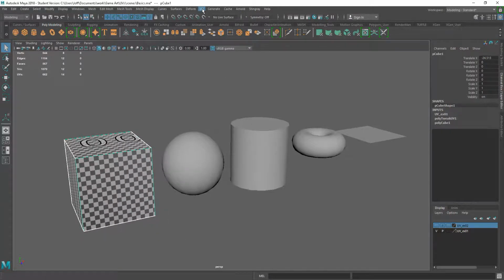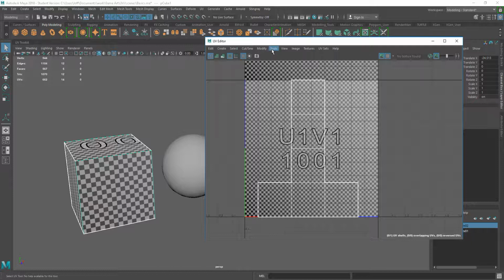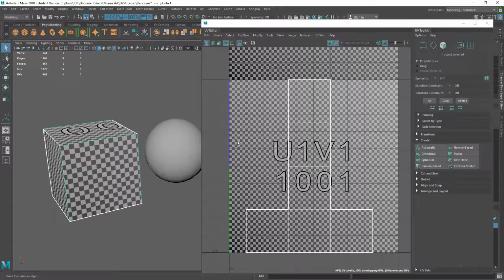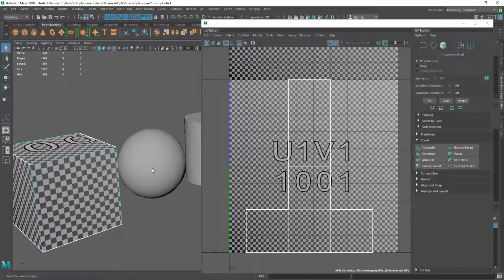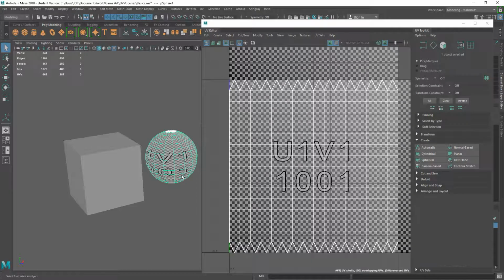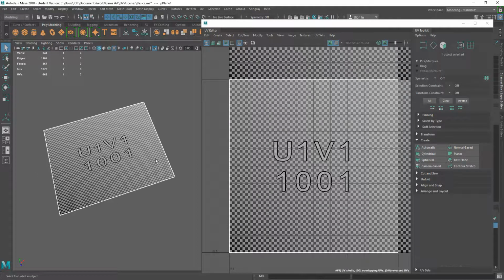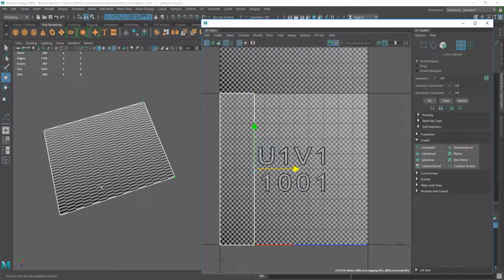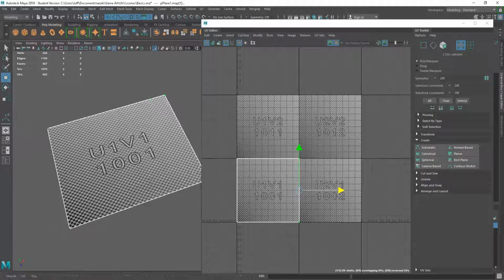Maya Basics - UV Basics 01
In this tutorial I look at what UVs are and give a quick introduction to the UV Editor and editing UVs